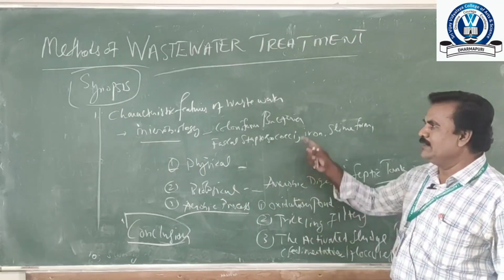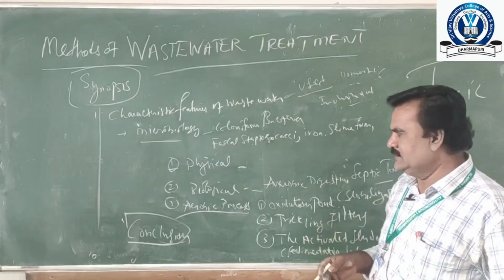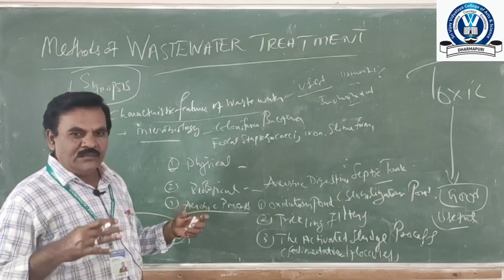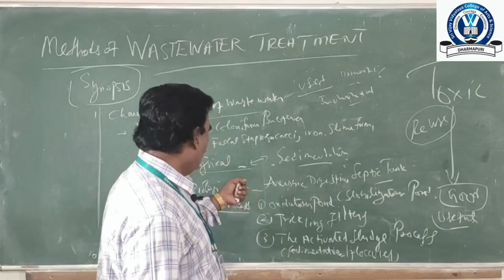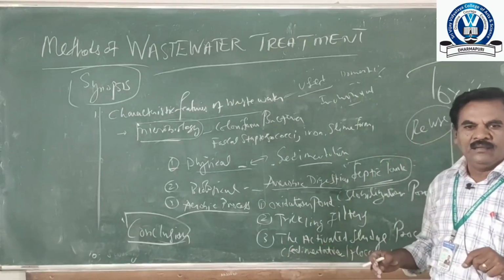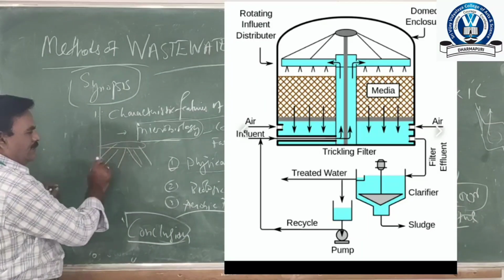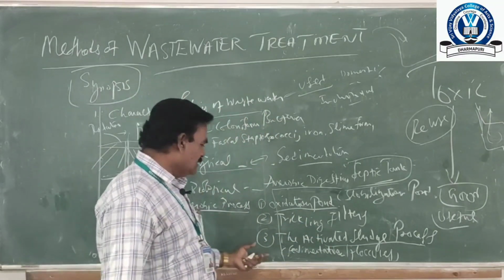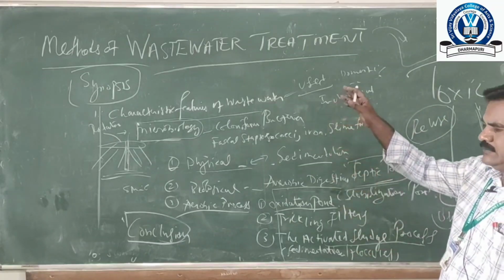Method of waste water